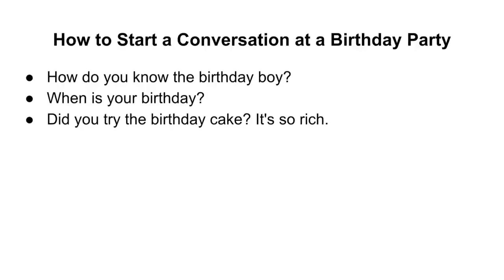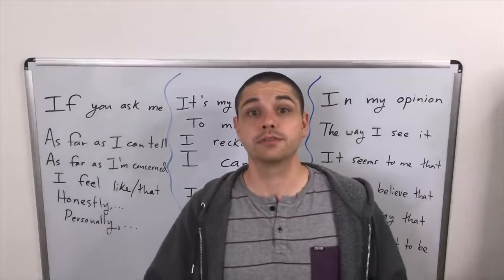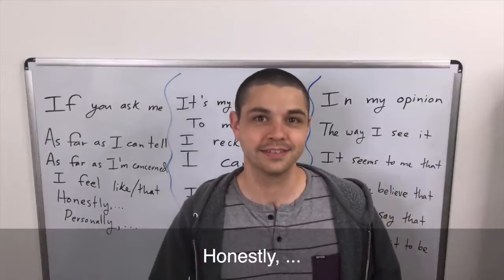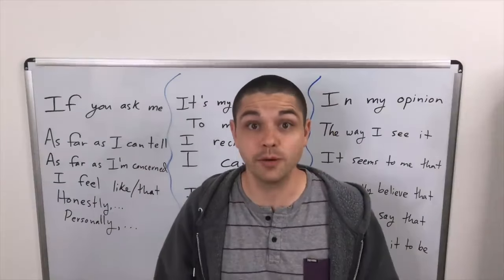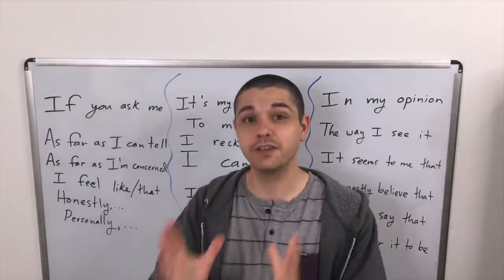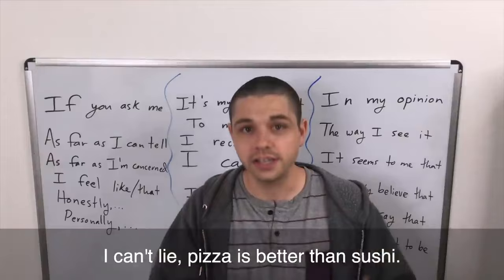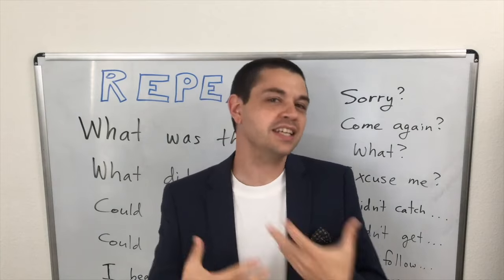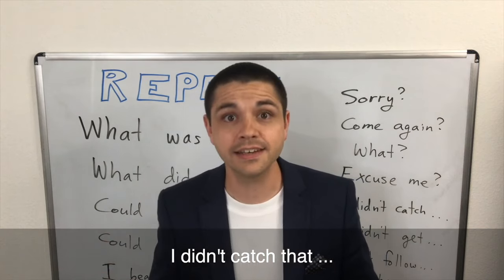English Conversation Skills: From Hello to Deep Discussions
In this video, Khris Amerikos teaches you how to start a conversation in English naturally and confidently! You’ll learn greetings, icebreakers, and small talk phrases for real-life situations. Plus, how to express your opinions, give advice, ask someone to repeat, and use active listening like a native speaker. Perfect for English learners who want to speak English fluently and sound confident!

📘 VIDEO CHAPTERS
How to Start a Conversation in English
0:00 – Introduction
0:25 – What is an icebreaker?
0:47 – Common icebreaker phrases
1:06 – Categories of conversation starters
1:42 – Basic introductions (“What’s your name?”, “Where are you from?”)
2:06 – Using your surroundings to start a conversation
2:26 – Compliments and questions as openers
3:28 – Greeting words in English
4:11 – Formal vs. informal greetings
4:37 – Informal greetings and slang phrases
5:12 – Why it’s hard to continue conversations
5:44 – Adding details and asking opinions
6:04 – Impersonal questions and situational openers
7:05 – Keeping the conversation going
7:36 – Getting to know people better
8:31 – Switching topics naturally
9:00 – Asking for opinions
10:08 – Transitioning smoothly between ideas
11:11 – Checking if the person wants to continue talking
12:03 – How to end a conversation politely
13:02 – Avoiding imperatives (commands) when starting conversations
14:29 – Talking with colleagues or co-workers
14:49 – Talking to people you haven’t seen in a long time
15:33 – Talking to foreigners or visitors
16:40 – Conversation starters about technology
17:23 – How to start conversations in a café or restaurant
18:01 – Talking about travel
18:42 – Starting conversations at concerts
19:01 – Talking on the phone
19:32 – Talking about music
20:00 – Conversations at the airport
20:48 – Talking about clothes and fashion
21:28 – Talking about food and eating
22:31 – Starting a conversation about education
23:18 – Starting conversations at birthday parties
24:05 – Talking about goals and goal setting
24:52 – Starting a conversation at work or conferences
25:35 – Talking about holidays
26:12 – Talking about books and reading
27:00 – Talking about weather and seasons
28:03 – General conversation starter questions
29:22 – Wrap-up and call to action

How to Express Your Opinion in English
29:51 – Introduction
30:24 – Saying “I think”
31:11 – “If you ask me…”
31:45 – “As far as I can tell” vs. “As far as I’m concerned”
32:55 – “I feel like / I feel that”
33:16 – “Honestly…”
34:17 – “Personally, I think…”
34:37 – “It’s my belief that…” / “I believe…”
34:59 – “To me…”
35:24 – Using “I reckon”
36:44 – “I can’t lie” / “In all honesty”
37:36 – “From my point of view”
38:04 – “In my opinion / In my humble opinion”
39:15 – “The way I see it”
39:46 – “It seems to me that…”
40:24 – “I believe” and “I honestly believe”
40:57 – “I would say that…”
41:45 – “I consider it to be…”
42:06 – Wrap-up and final thoughts

How to Give Advice in English
42:46 – Introduction
43:03 – Using “suggest”
43:58 – Using “recommend”
44:51 – Using “should” and “shouldn’t”
46:17 – Using “Why don’t you…”
46:47 – Using “If I were you…”
47:46 – Using “You had better…”
49:13 – Summary of advice-giving phrases
50:05 – Grammar tip: “suggest/recommend + -ing”
50:25 – Conclusion and invitation to webinar

How to Ask Someone to Repeat Themselves in English
50:50 – Introduction
51:16 – Saying “Sorry?” (intonation)
52:00 – “Come again?”
52:20 – “What?” (when it sounds rude)
52:41 – “Excuse me?” (intonation matters)
53:43 – “What was that?” / “What did you say?”
55:04 – “Could you repeat that?”
55:25 – “Could you say that again?”
55:45 – “I beg your pardon”
56:46 – Showing it’s your fault (“I didn’t catch that”)
57:53 – “I didn’t hear you / I don’t understand”
58:14 – “I don’t follow”
58:27 – “I’m lost”
59:22 – Review and outro

Active Listening in English
59:40 – Introduction: What is active listening?
1:00:07 – Why active listening is important
1:00:51 – Verbal vs. nonverbal signals
1:02:04 – Physical attention (body language)
1:03:44 – Don’t multitask while listening
1:04:10 – Paraphrasing and restating
1:05:42 – Reflecting emotions
1:06:42 – Clarifying for understanding
1:07:33 – Asking open-ended questions
1:08:00 – Tone of voice and engagement
1:08:12 – Common active listening phrases and sounds (“Really?”, “Uh-huh”)
1:09:02 – Final tips and wrap-up